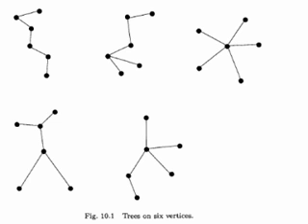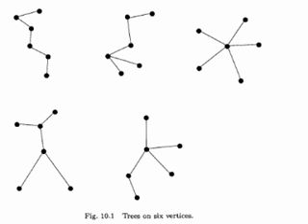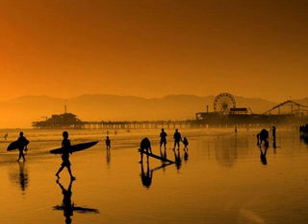Staying Connected - Trees - Minimal Connected Graphs